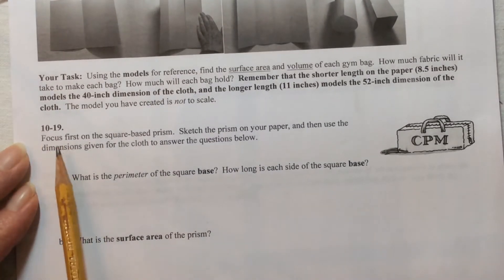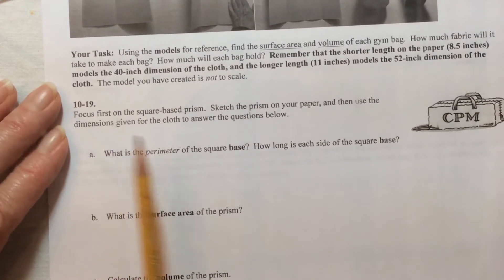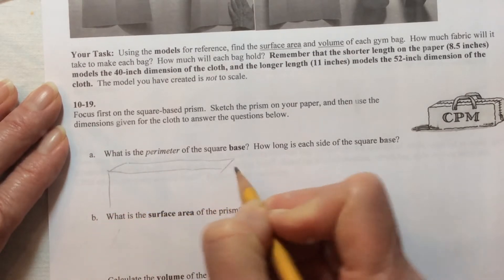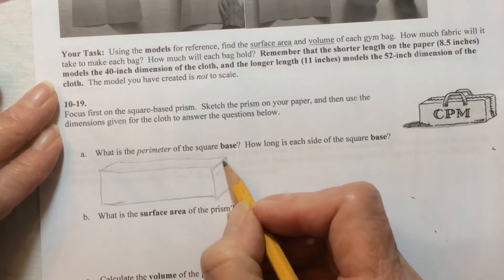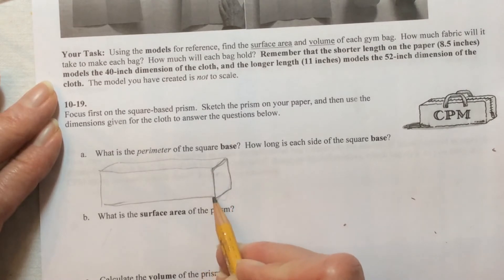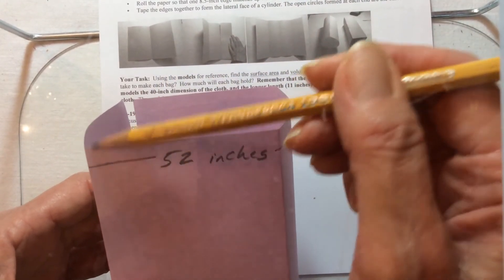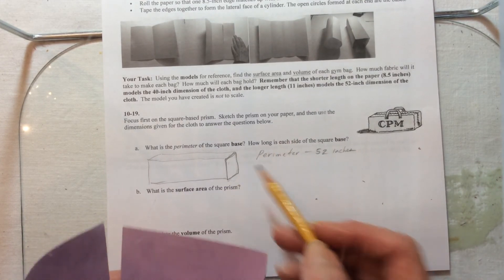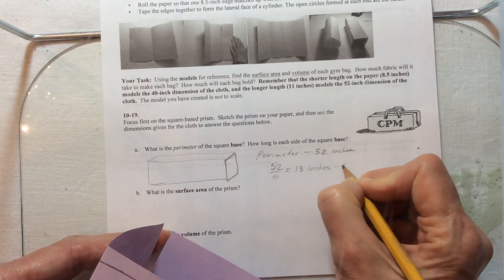Math 8, 10-19 a